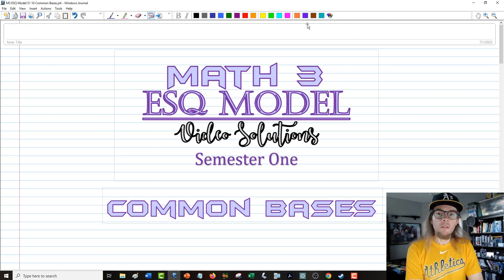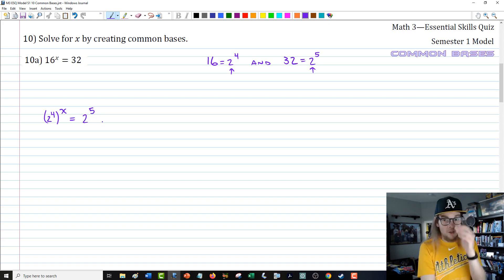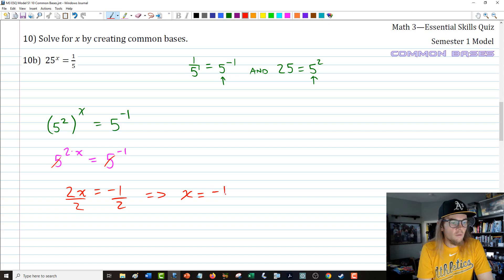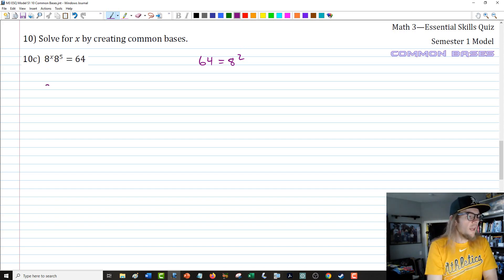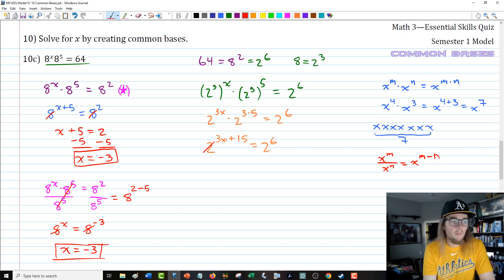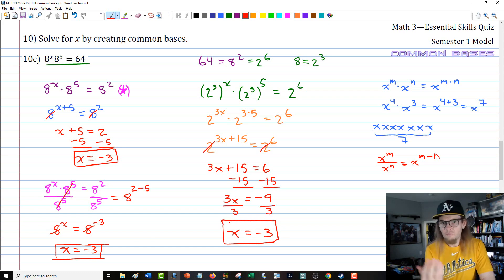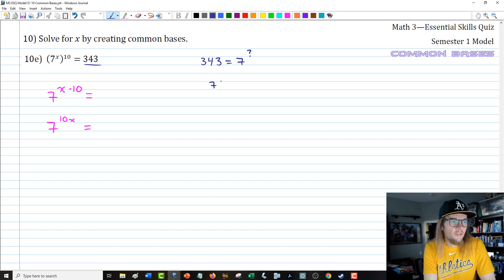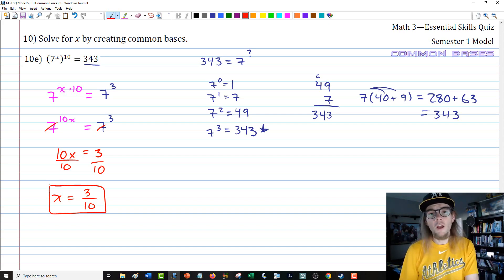M3 ESQ Model S1 10 Common Bases Video Solutions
This is the 10th video in my series overviewing the Math 3 Semester One Essential Skills Quiz Model. In this video, I work through question #10 which focuses on solving exponential equations using the common bases technique. This video includes discussion of the exponent rules that enable us to clean up and, eventually, solve each equation. We complete five rich and varied examples.

This video was made using Camtasia, a Logitech Streamcam, Windows Journal, and a VisTablet device.